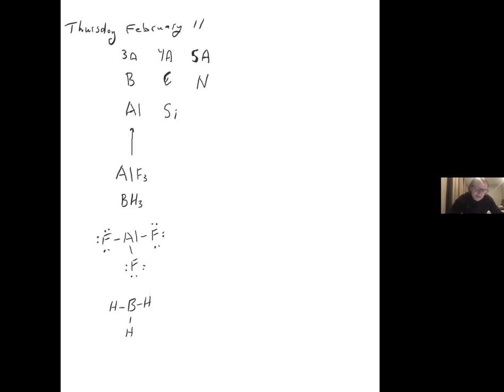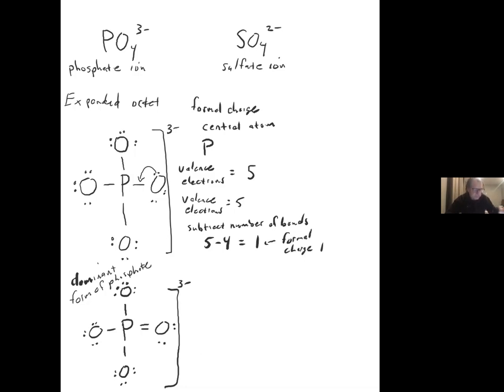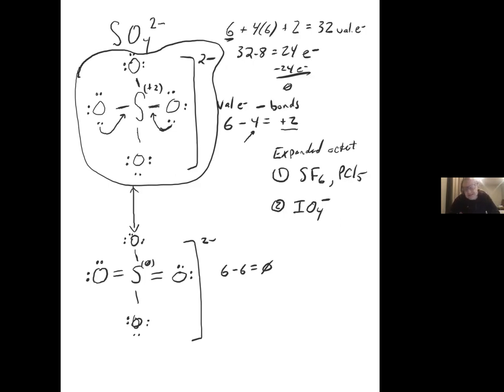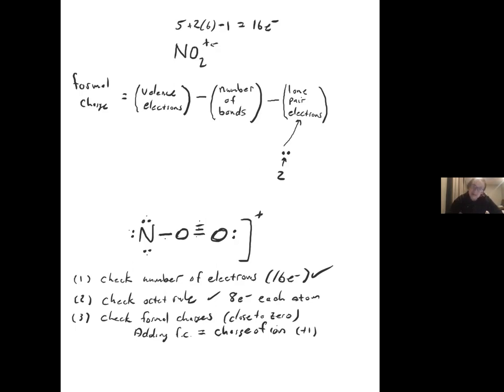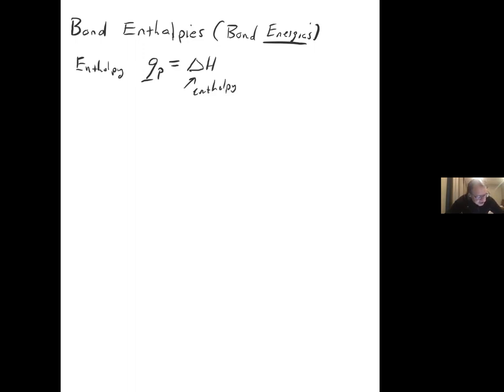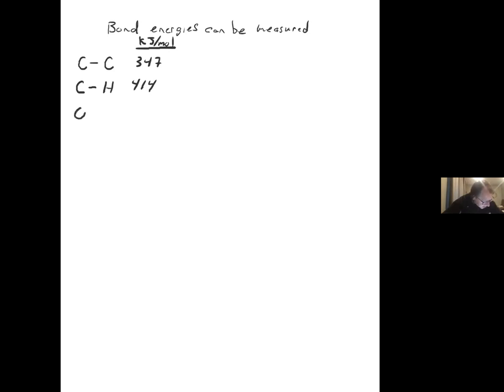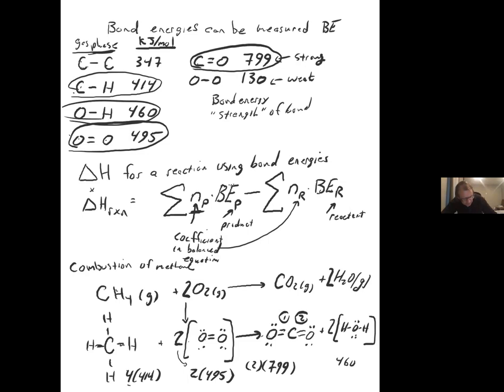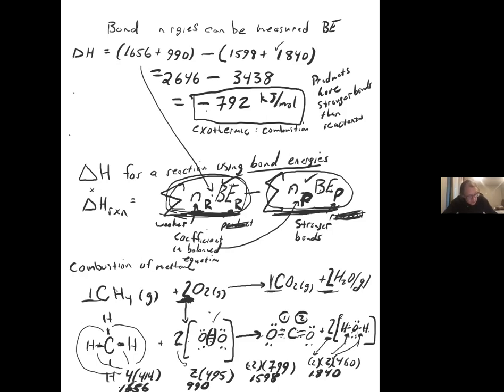Thursday February 11 Lecture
Expanded octet (sulfur and phosphorus) and Bond energies